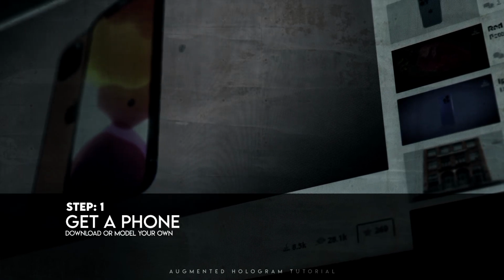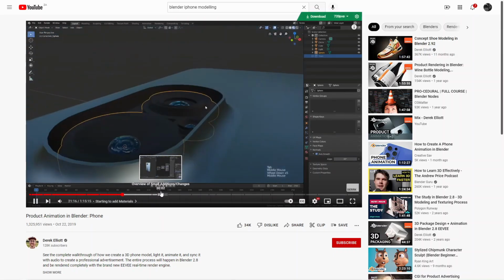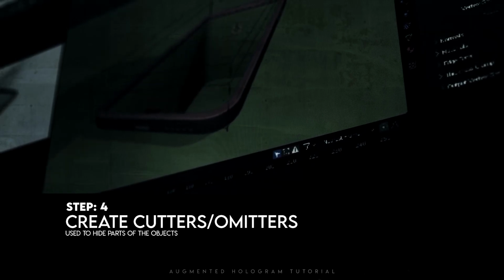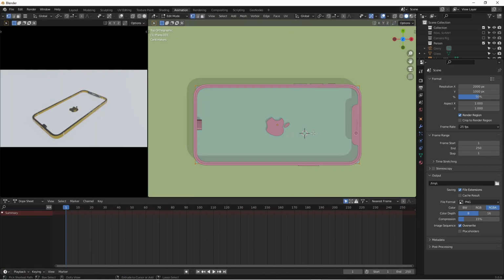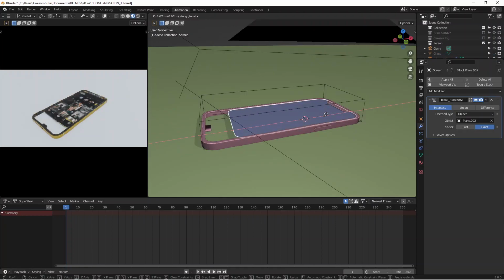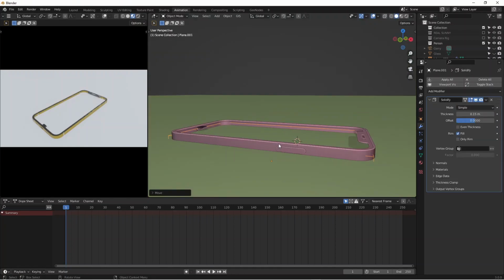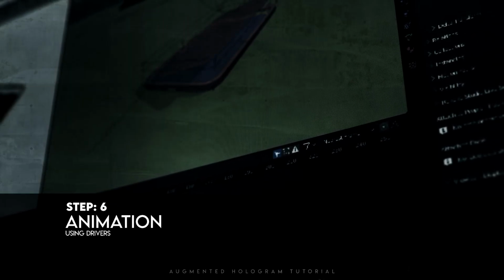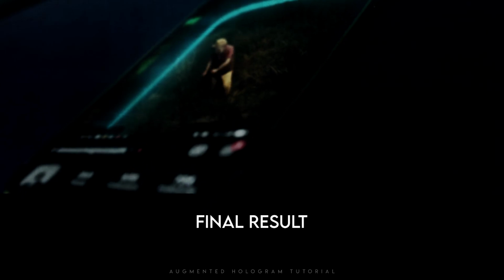Blender Augmented Hologram Tutorial | iPhone Animation (ed_ov)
Welcome back!

In this tutorial I'm gonna be showing you how to create an Augmented Hologram effect inspired by the talented Motion Designer known as ed_ov.

Timecodes
0:00 - Intro
0:40 - Get a phone model
1:08 - Separate the parts
1:29 - Create cutters
2:25 - Boolean
3:04 - Animation
3:25 - Final result
3:37 - Outro